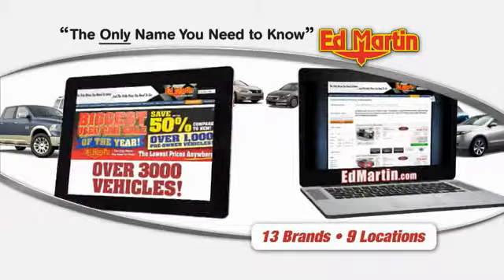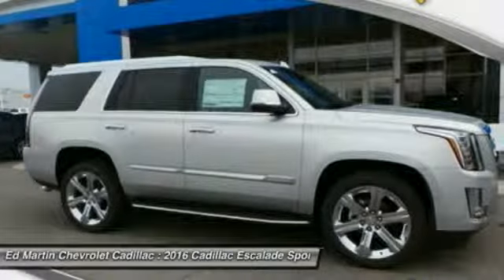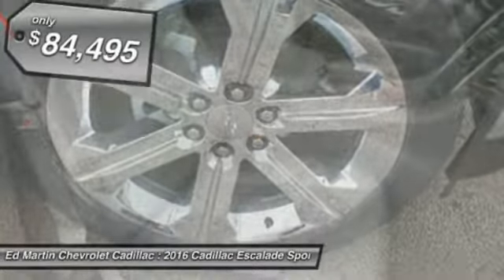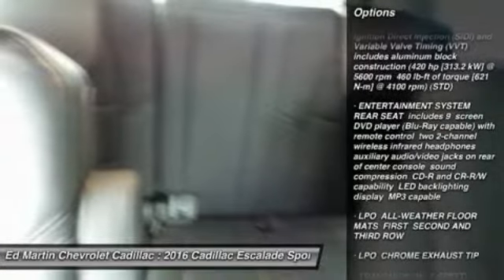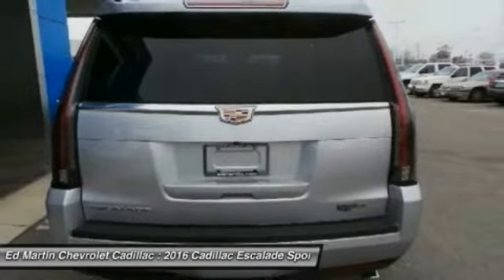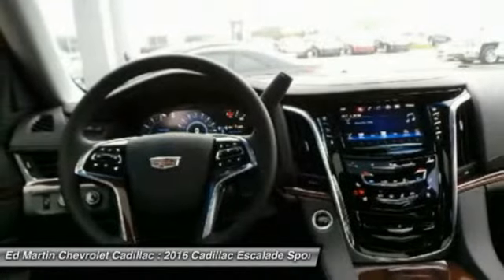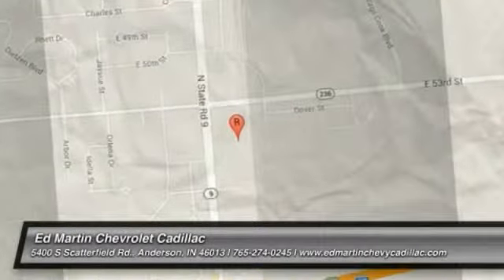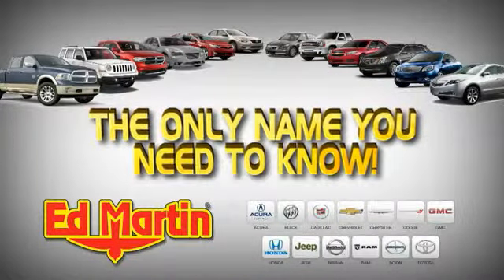2016 Cadillac Escalade 462039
2016 CADILLAC ESCALADE Anderson, IN
Stock# 462039

The well-recognized Escalade has been among the Kings of the SUV family for years. The classic, eye-catching look of the Escalade remains luxurious, riding high on its traditional body-frame. But for some it's what's on the inside that counts. The all new interior is wrapped in a wealth of perforated leather, prominent stitching and genuine wood, while tiered surfaces demonstrate a level of detail and craftsmanship unmatched in previous generations. The dash and instrument panel are anchored by the flashy CUE multimedia system and its 8-inch touchscreen interface. CUE uses proximity sensors to activate common options and controls as the user's hand approaches. Opt for the larger 12.3in and embrace the HD graphics. The front and rear ends use steeply stacked vertical layouts for the standard LED headlights and taillights, and Cadillac's grille design is presented in its largest form yet. The Escalade also carries over a 6.2-liter V8, this one comes from the latest generation of direct-injection engines, with output increased to 420HP and 460 lb-ft of torque. This combination combusts in a freight train-like pull when you hit the throttle. The base rear-wheel-drive Escalade can tow up to 8,300 pounds ? making it useful for those who aren't afraid to get a little dirty. Escalade's new technologies include safety features to help protect occupants at all times; front and rear automatic braking relies short-range radar technology and ultrasonic sensors to help avoid front and rear low-speed collisions. Driver Awareness packages include Forward Collision Alert, Lane Departure Warning System, and the patented Safety Alert Seat, which uses directional vibrations to alert the driver to potential crash threats.

ENGINE 6.2L V8 WITH ACTIVE FUEL MANAGEMENT Spark Ignition Direct Injection (SIDI) and Variable Valve Timing (VVT) includes aluminum block construction (420 hp [313.2 kW] @ 5600 rpm 460 lb-ft of torque [621 N-m] @ 4100 rpm) (STD), ENTERTAINMENT SYSTEM REAR SEAT includes 9  screen DVD player (Blu-Ray capable) with remote control two 2-channel wireless infrared headphones auxiliary audio/video jacks on rear of center console sound compression CD-R and CR-R/W capability LED backlighting display MP3 capable, LPO ALL-WEATHER FLOOR MATS FIRST SECOND AND THIRD ROW, LPO CHROME EXHAUST TIP, TRANSMISSION 8-SPEED AUTOMATIC 8L90 (STD), WHEELS 22  X 9  (55.9 CM X 22.9 CM) 6-SPOKE CHROME, Lane Departure Warning.